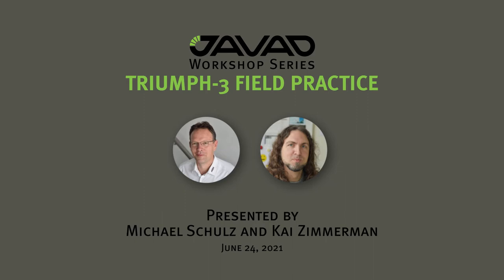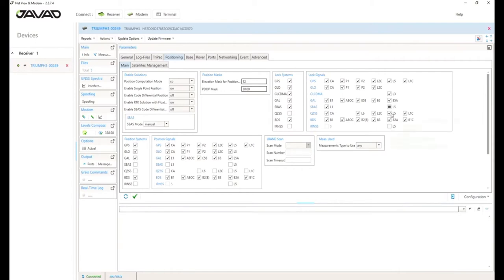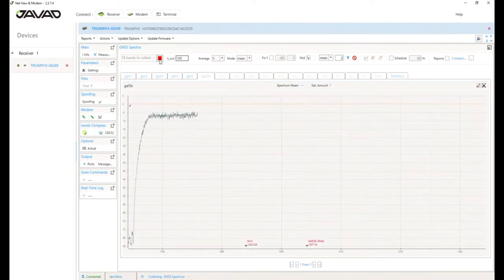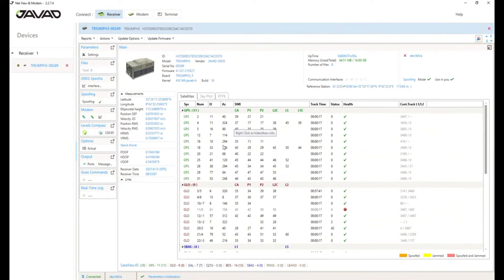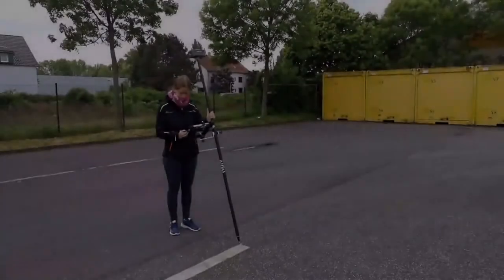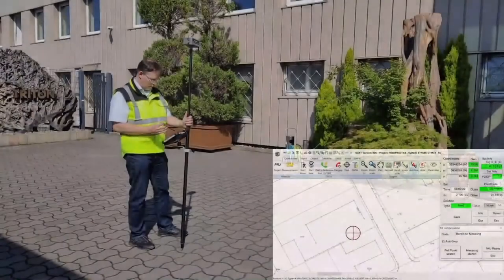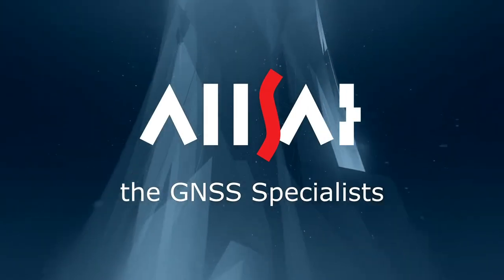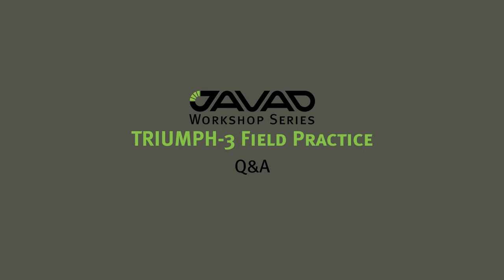Workshop: TRIUMPH-3 Field Practice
In this Virtual Workshop we present an overview of the TRIUMPH-3 receiver, followed by a few demonstrations of real-world survey projects utilizing TRIUMPH-3 and GART (a powerful survey application built and distributed by AllSat). Our guests Michael Schulz and Kai Zimmerman, from AllSat, joined us to present this workshop.

This live event took place on June 24, 2021, including a Q&A session with the attendees.

Chapters:
00:00 Introduction
01:50 TRIUMPH-3 Overview and Basics
04:43 Receiver Configuration with NetView & Modem
17:00 RTPK Configuration
20:44 Multi RTK Configuration
22:49 GART Software Overview
24:41 Field Projects
30:06 Construction Site Survey
32:24 AllSat Office Survey
41:23 Q&A